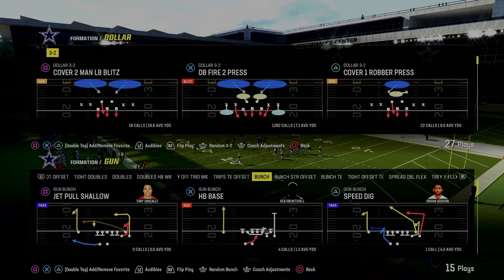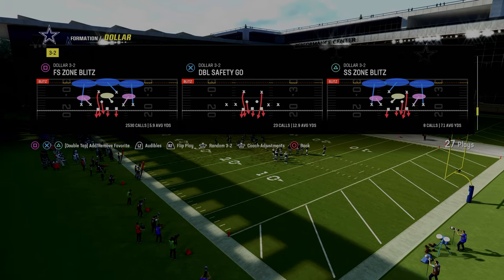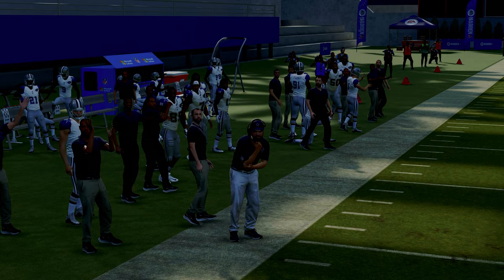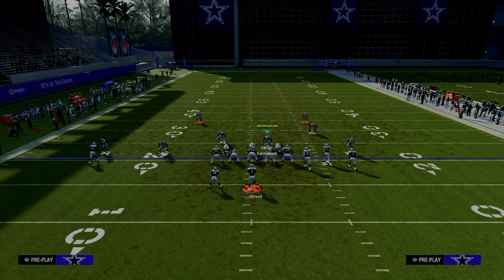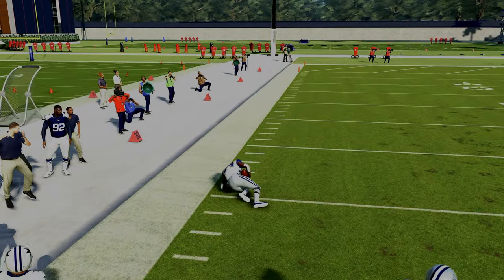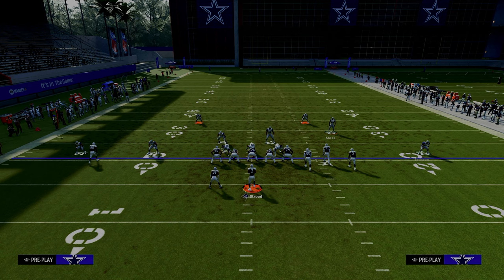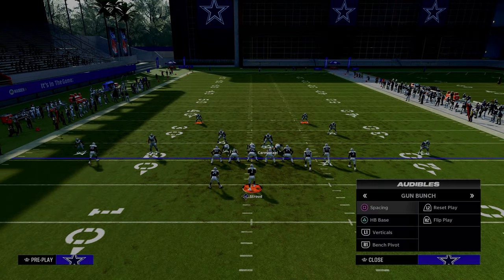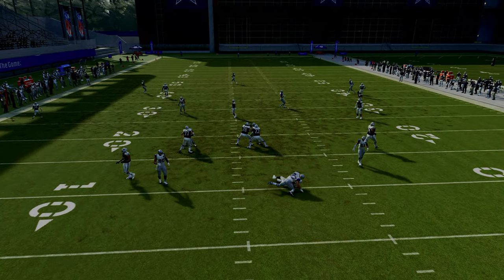Make The Dollar A-Gap Unblockable